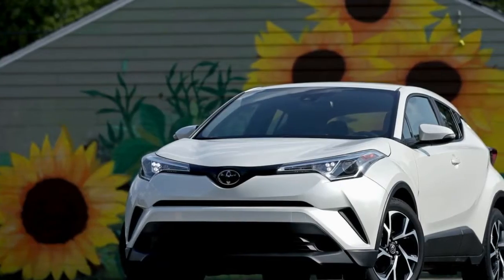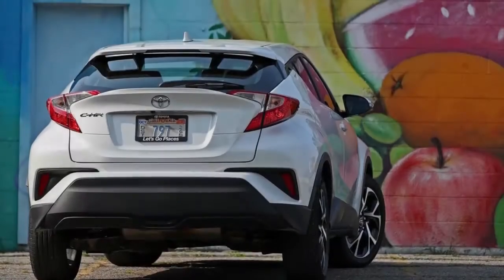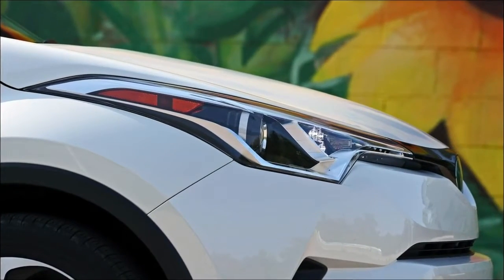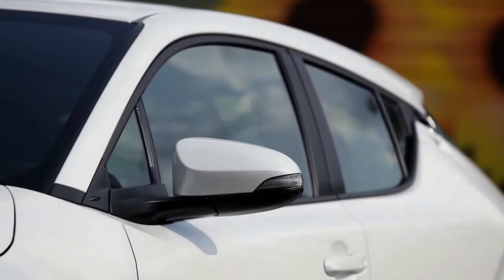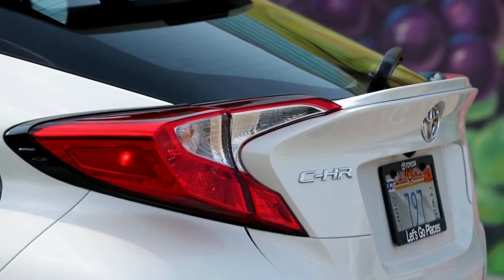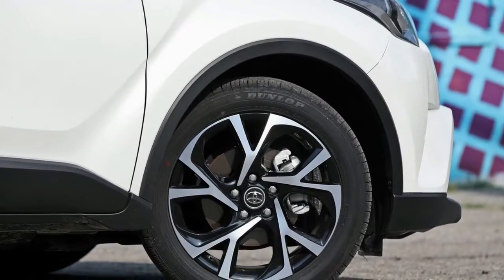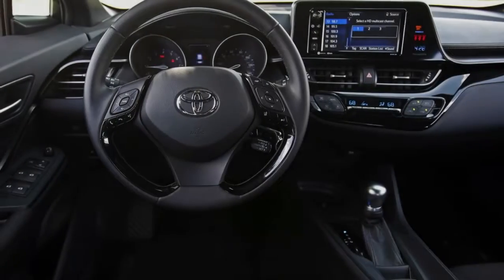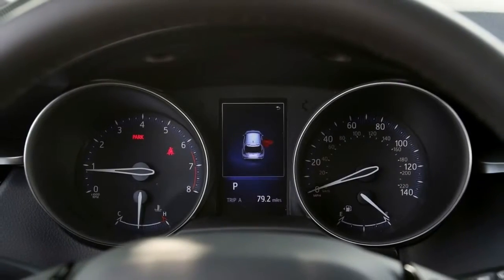Toyota C HR NEW 2018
What's to come is here, What's more it’s not lower, not wider, not sleeker, and not faster, Furthermore it wears outrageous taillights. Gander previous its robot jackass Kong styling and the 2018 Toyota C-HR is the vehicular encapsulation for sluggish routine intelligence Likewise those second decade of the 21st century disintegrates away.toyota c-hr 2018 is better than the previous one. It’s not bad, However it’s not trying, whichever. It’s okayish Toward default.

Notwithstanding that trunks need aid quickly constantly eradicated in smallpox, those C-HR is Regularly a five-door thing in a crossover, but that every one pretense about rough terrain ability—including Actually discretionary all-wheel drive—has Run missing. It sort fills the slots that Toyota used to populate with both those bigger Venza and the more diminutive scion xD, with An shout-out of the grid. Those letterpress stand for roadster (though it isn’t one) Also secondary rider (though it doesn’t ride know that high). Concerning illustration such, it’s An philosophical dismissal of the boxy-box scion xB tasteful that When appeared ordained should continue and currently survives main in the Kia souk.

Automotive galery